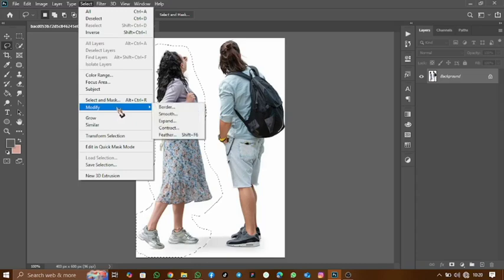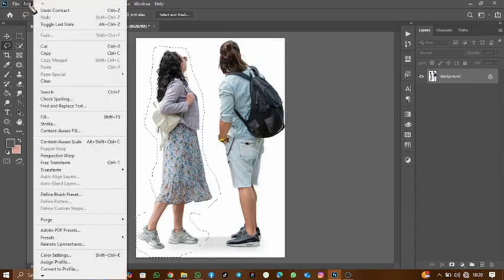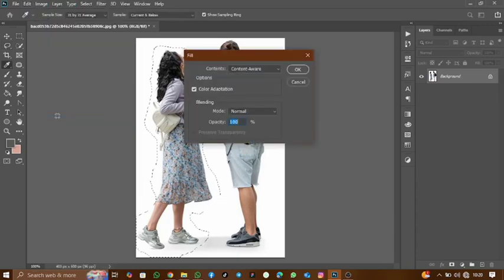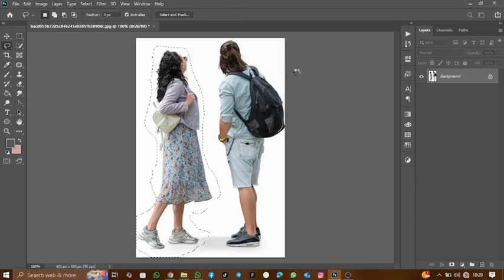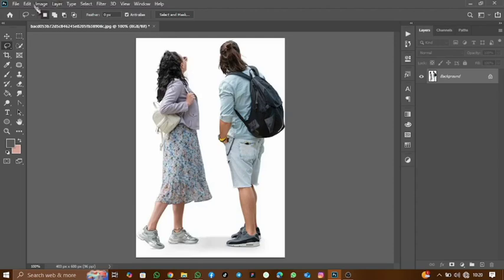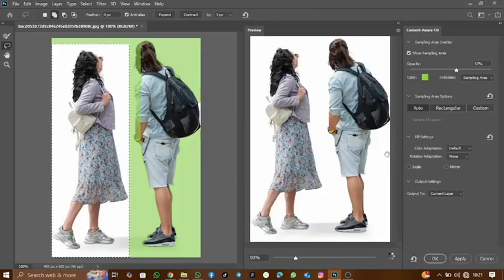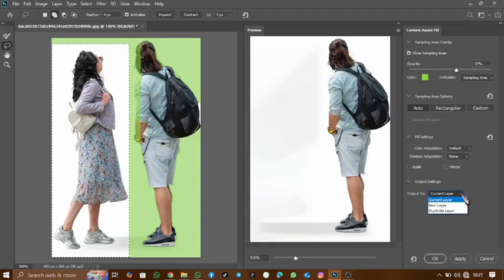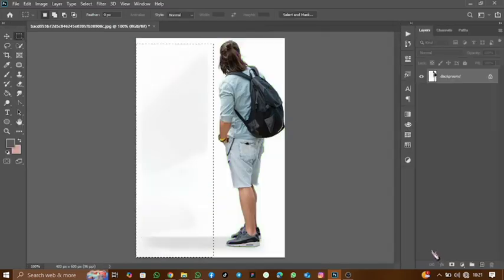How to remove a person from a photo in 2 minutes using Adobe Photoshop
In this quick Photoshop tutorial, I’ll show you how to remove a person from any photo in just 2 minutes. Using simple tools like Content-Aware Fill, Clone Stamp, and Spot Healing Brush, you can clean up your images and make it look like the person was never there.

This step-by-step guide is beginner-friendly and requires no advanced Photoshop skills. Whether you’re editing travel pictures, event photos, or portraits, this trick will help you achieve professional results in record time.

By the end of this video, you’ll know the fastest way to erase unwanted people or objects from your photos with clean, seamless backgrounds.